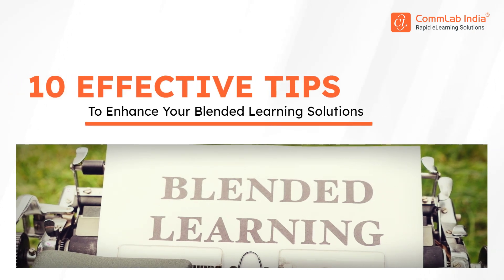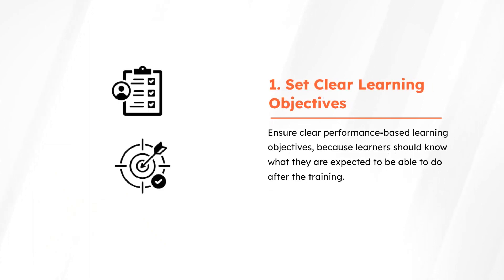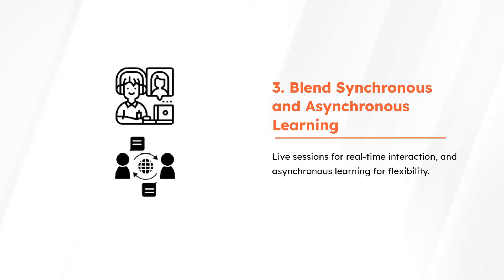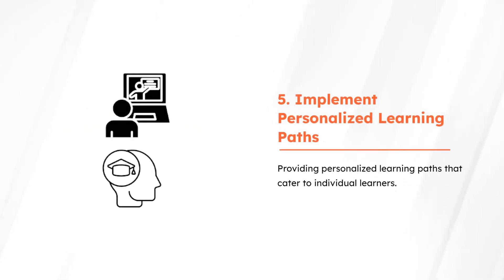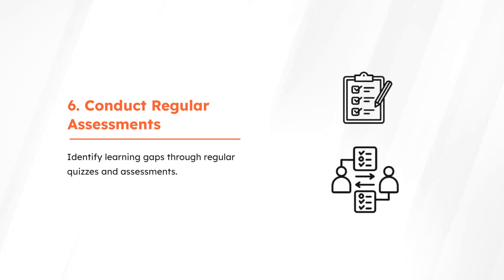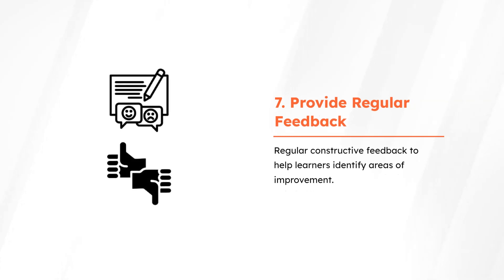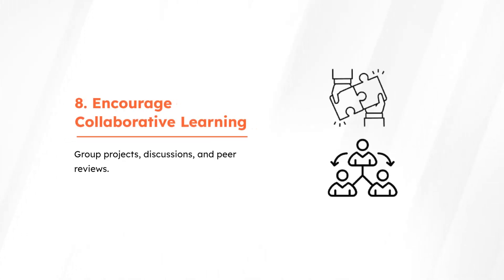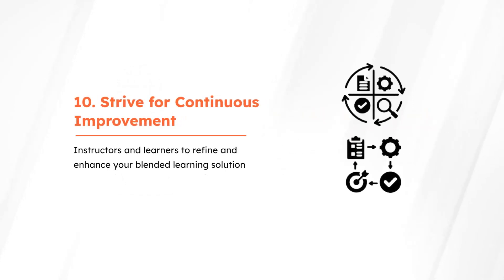10 Tips to Enhance Your Blended Learning Solutions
In this video, we explore 10 powerful strategies to elevate your blended learning approach. Whether you're shaping training programs or crafting educational content, these tips are tailored to boost your success. From setting clear objectives to fostering collaborative learning, each tip is designed to optimize engagement and results. Dive in and revolutionize your blended learning solutions today!